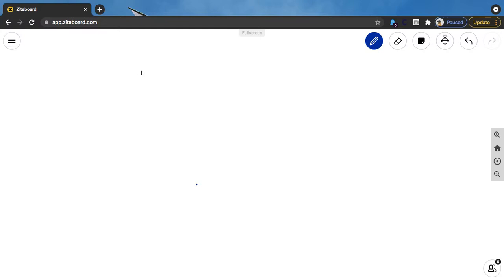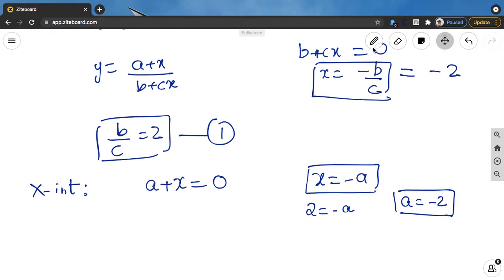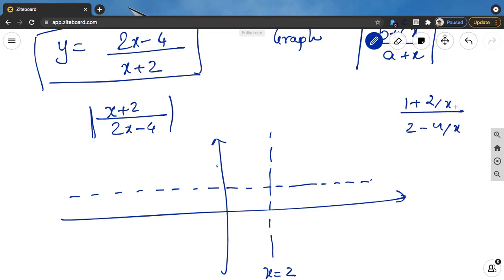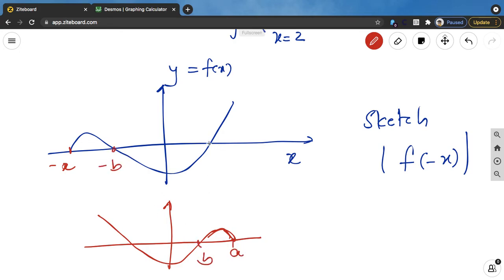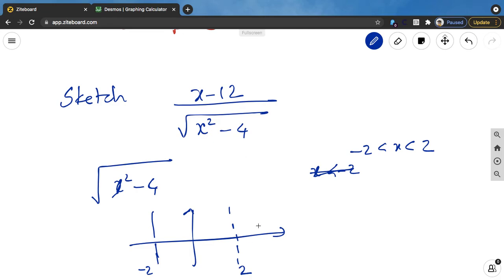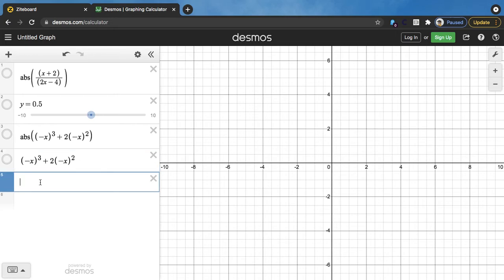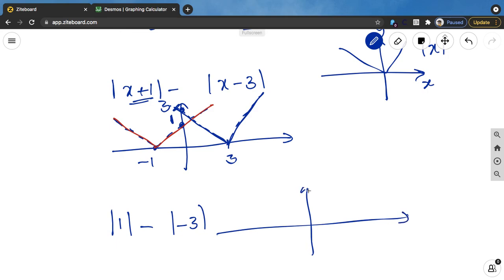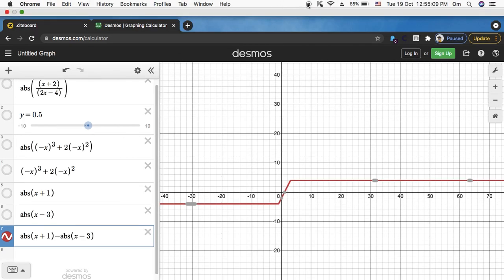function graphs practice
Graphing functions without GDC